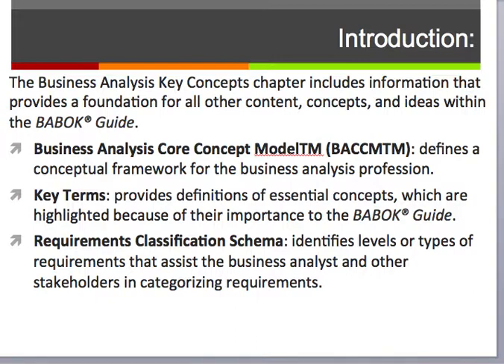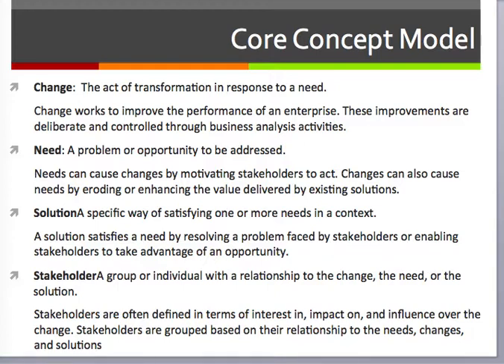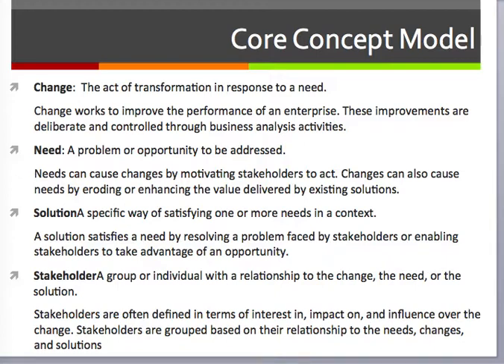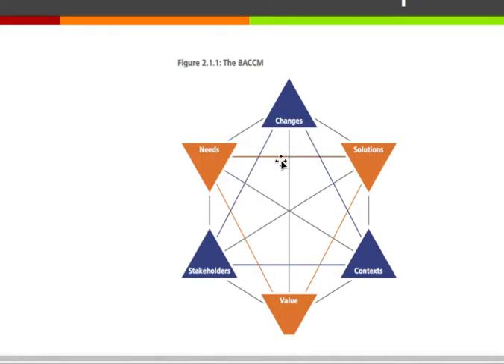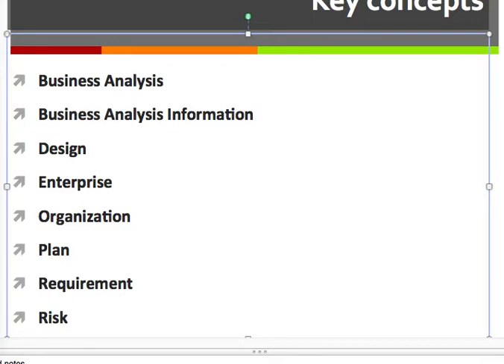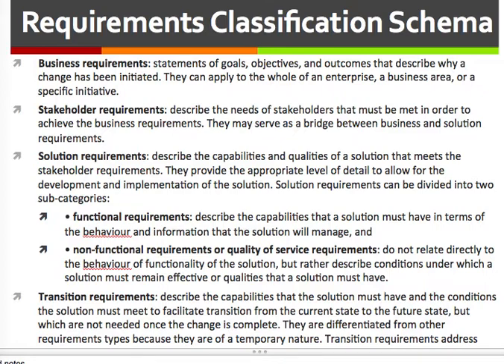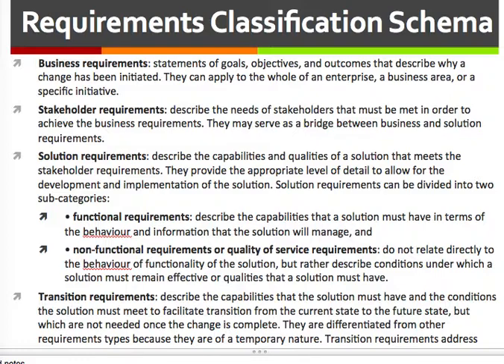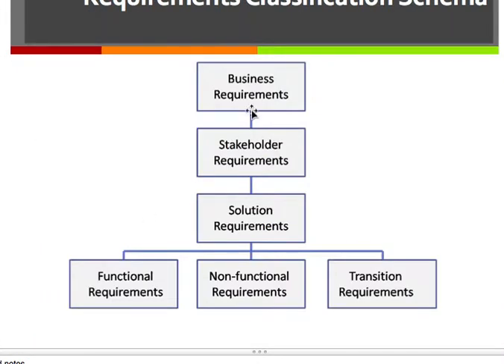Business Analysis - Business Analysis core concept module (BABOK Chapter 2)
This video teaches business analysis core concept module from babok guide version 3 in chapter 2. This is newly introduced section in babok guide version 3 that helps to professional to enhance their understanding of knowledge from specific perspective at each stages of change management during change management lifecycle.

It is highly important to read and understand the business analysis core concept model before you read each knowledge area.

Please refer second part this video for additional key concepts such as requirement schema, stakeholder, requirement and design and link to this video is as below:

Sandhya Jane